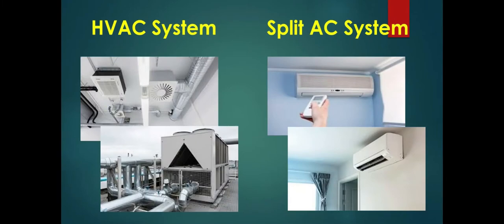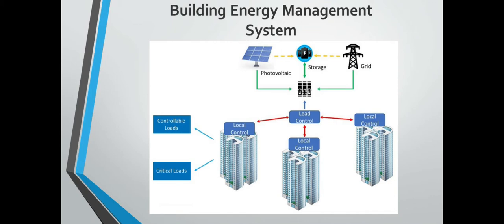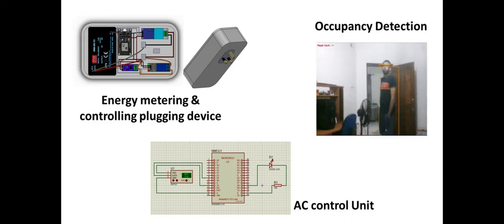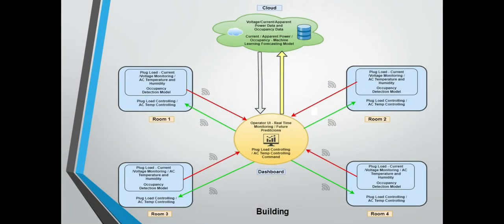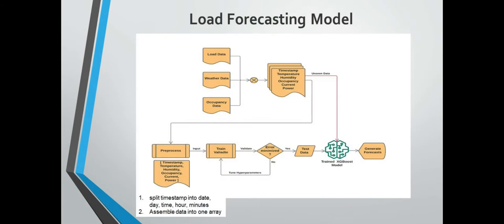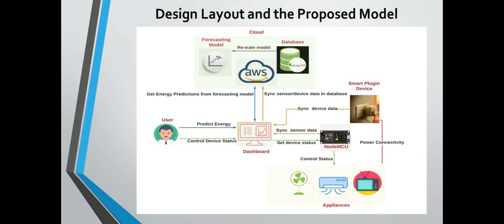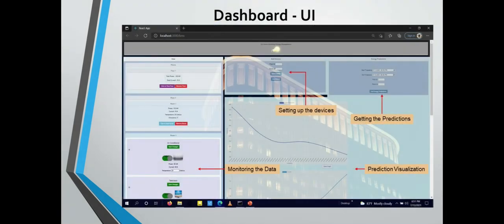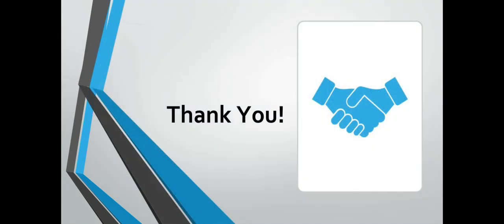IoT Based Green Building Management System Using Machine Learning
Group Members:
                           V P V Tharaka
                           G M A Jaward
                           D G Hettiarachchi

Supervisor:    Prof. K T M U Hemapala